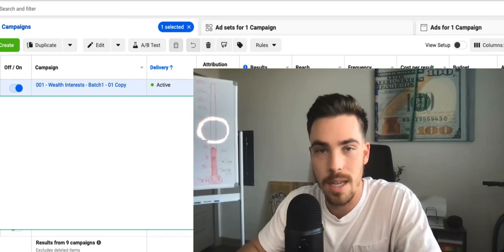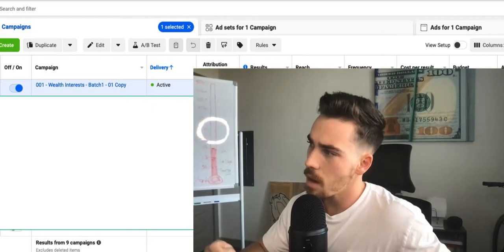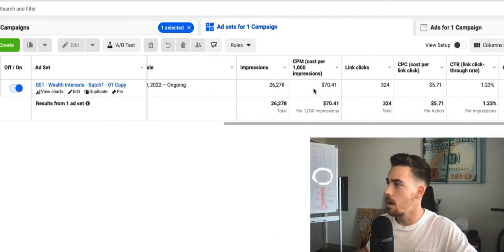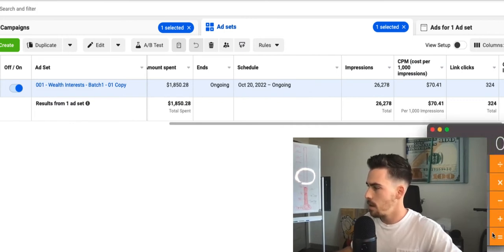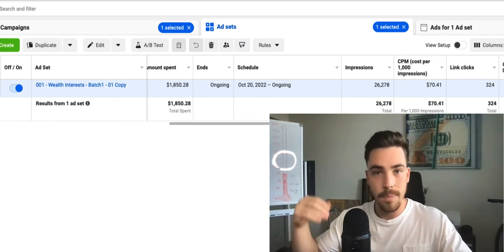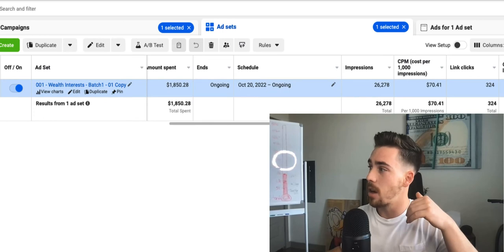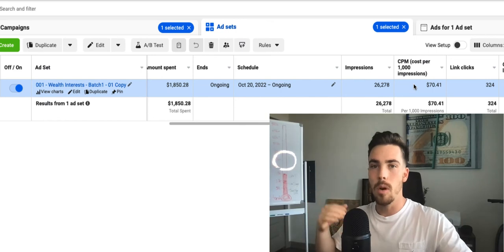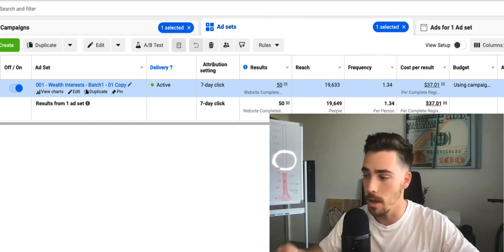0% Funding Company Gets Booked Appointments for under $35